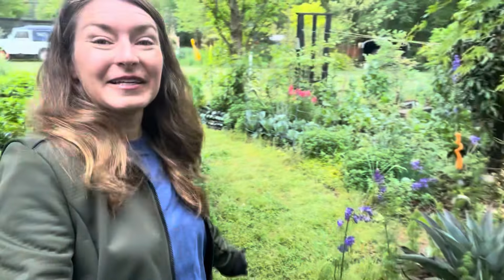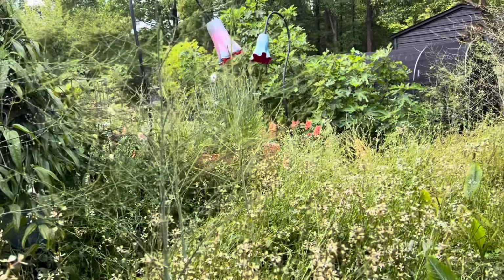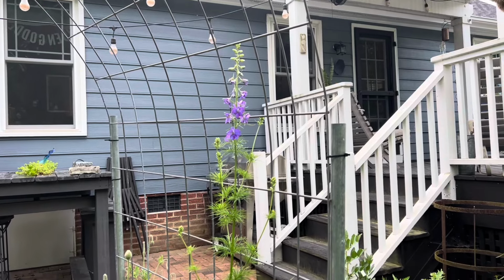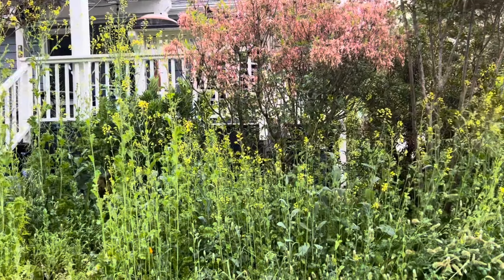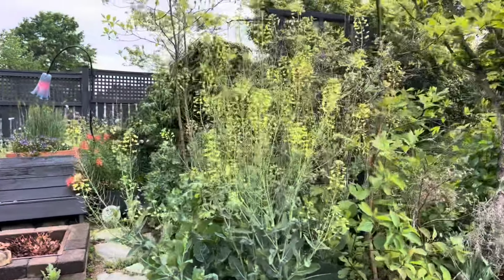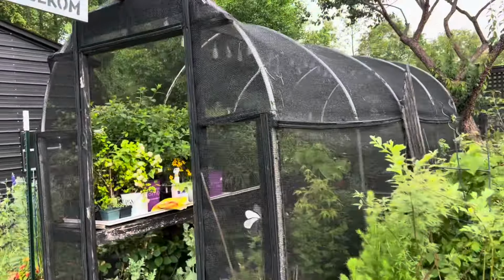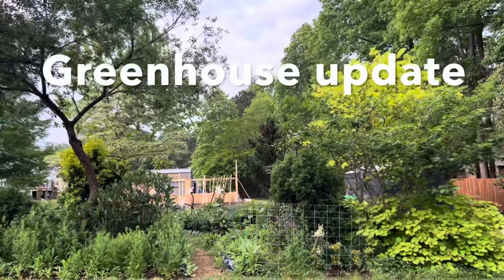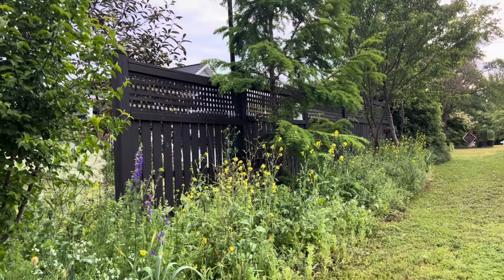Weekly Garden Tour 22 April 2024 part 2 (backyard)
April is passing too fast (like usual) and the backyard cottage gardens are blooming more and more! Hope you’ll plan to visit during the Spring Open Garden Saturday 11 May from noon-4pm